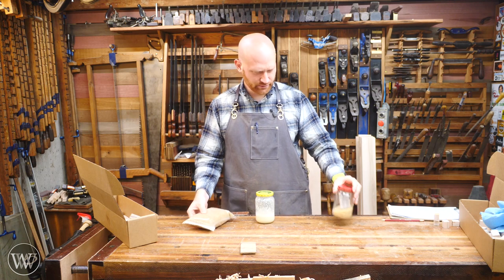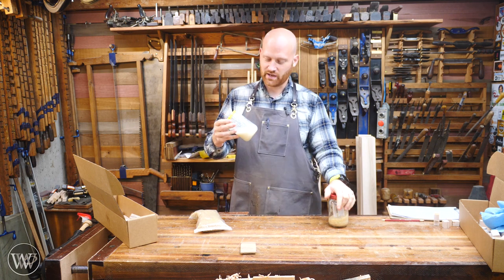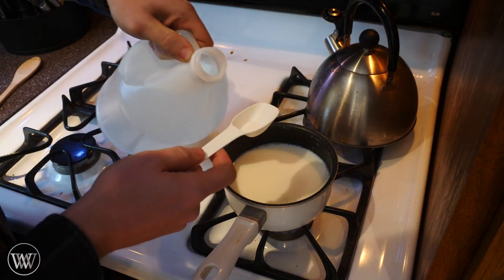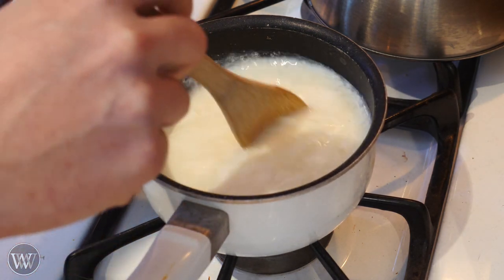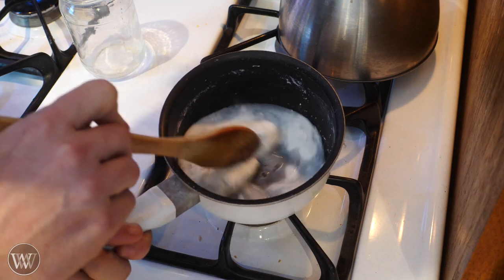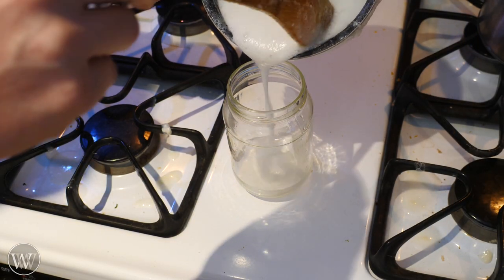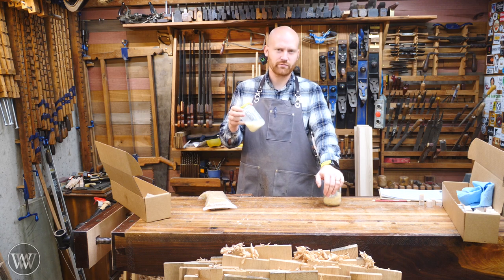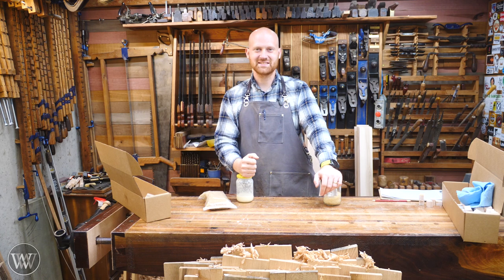How to Make Kid Safe Glue From Milk | All Natural Non Toxic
Kid-safe glue is easier to make then it looks this is an easy glue hack to make natural casein glue from milk. homemade glue is a DIY craft glue that is non-toxic, natural and simple to make craft glue at home. you need skim milk, Vinegar, and baking soda for this eco-friendly homemade glue, why buy a craft glue when you can DIY Elmer's glue, at home? here is how to make Elmer's glue at home, in just a few minutes

Skim Milk
Baking soda

Chris Hertzog -
Kyle Prince -
Travis Reese -
William Fleming -